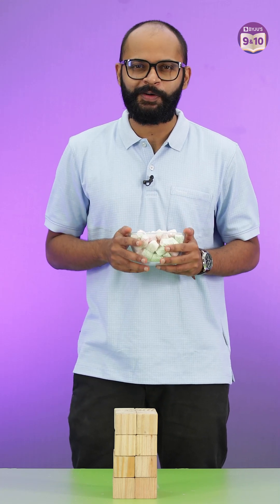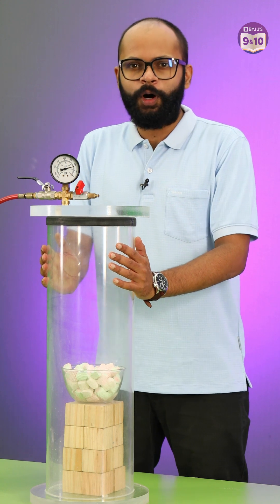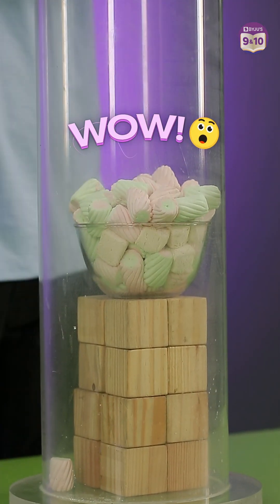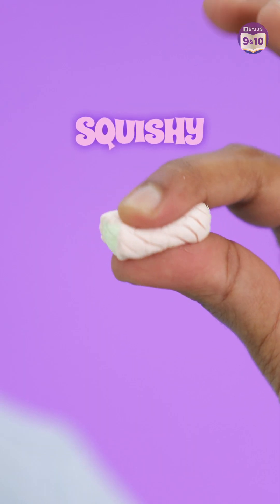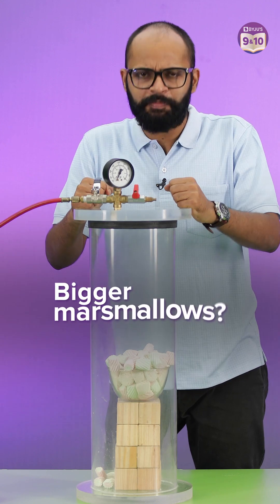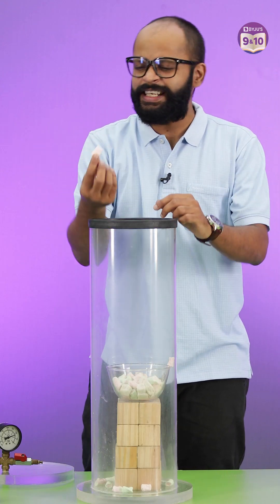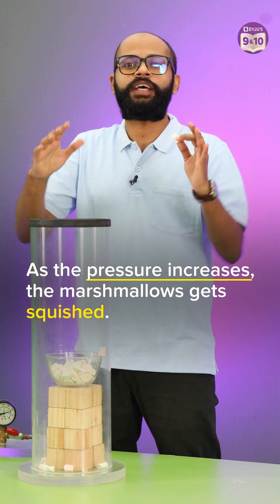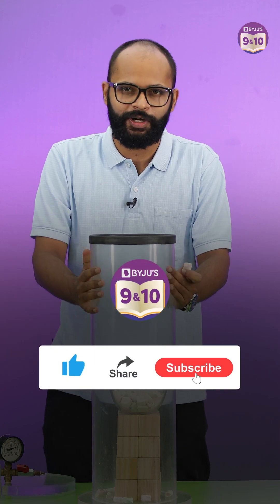Marshmallows in a Vaccum Chamber | Effects of Pressure | The Vaccum Chamber Experiment | BYJU'S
💸 Cash Rewards
🏆 Be an All-India Rank

When we have a bunch of soft and sweet marshmallows, there's more we can do than roasting them. In this Experiment Shorts video, we are placing these colourful marshmallows in a vacuum chamber! On reducing the pressure inside the vacuum chamber, the air inside the marshmallows starts escaping. This change in pressure difference causes the marshmallows to behave in interesting ways. Curious to know how they would look? Watch this exciting short!